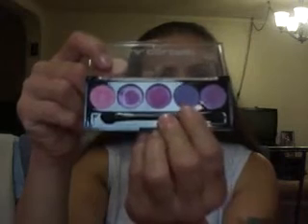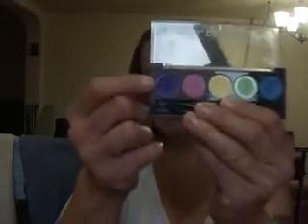L.A. Colors Metallics FOTD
L.A. Colors face of the day : )